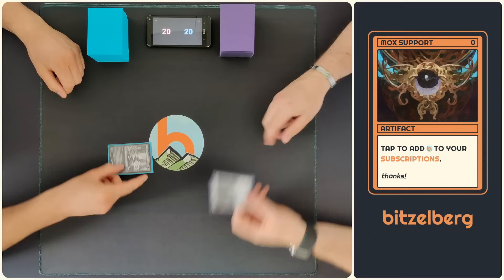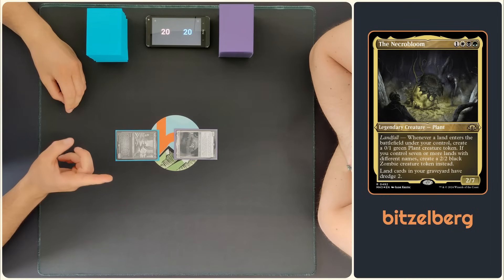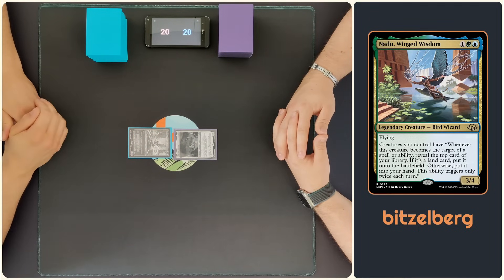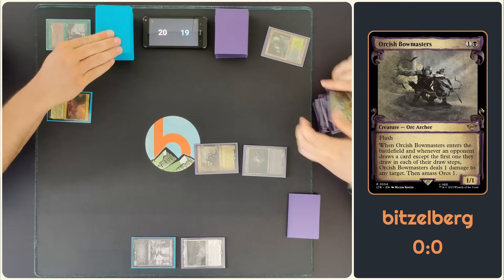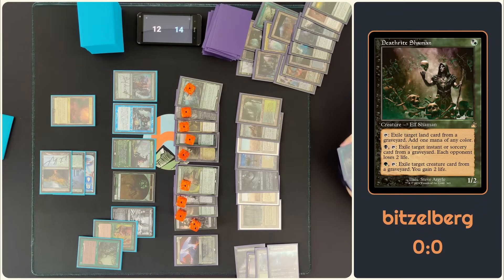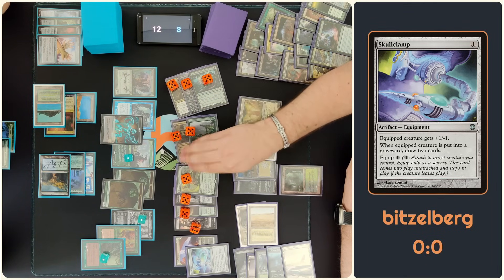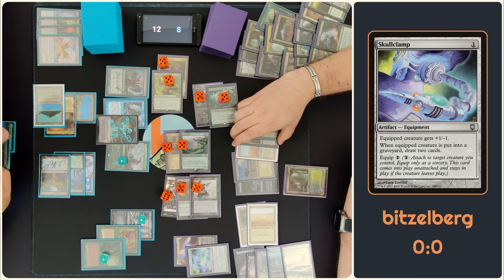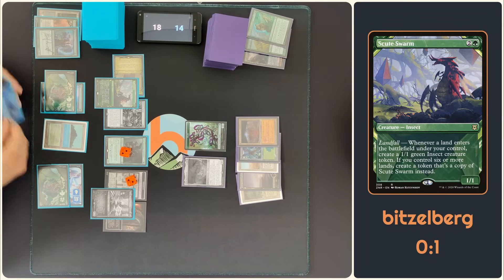Necrobloom vs. Nadu - Part 1 - Duel Commander - EDH│MTG│bitzelberg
MH3 is around the corner, and we've already put some decks together to spice up the gameplay! Tell us your thoughts on this and enjoy the show ;)

Intro: 00:00 - 04:13
Gameplay: 04:14 - 48:45